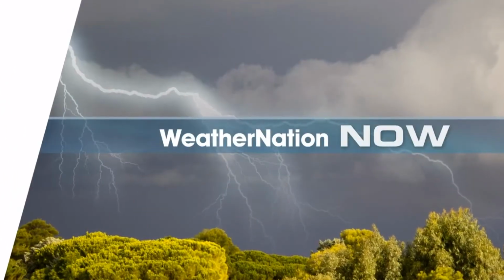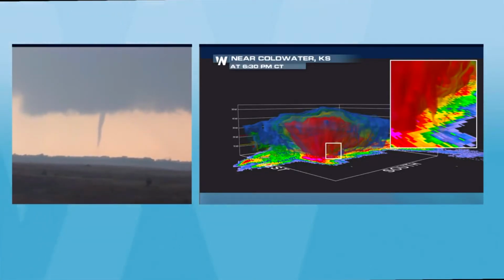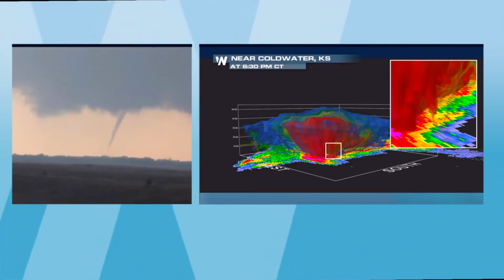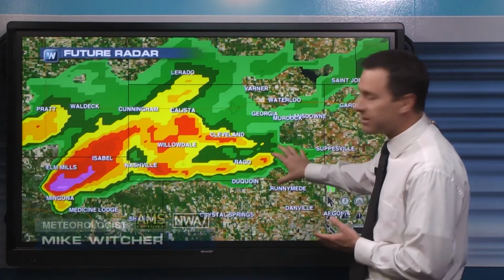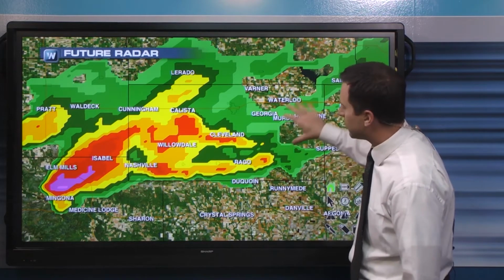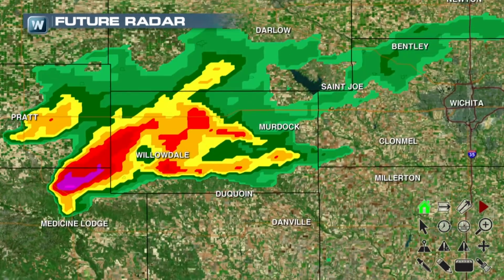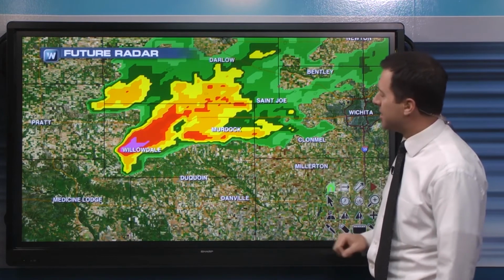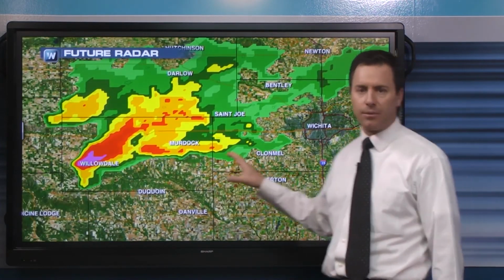Possible Tornado near Coldwater, Kansas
Extraordinary footage from WeatherNation:Possible Tornado near Oklahoma - Kansas Border (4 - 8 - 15).

for updates.